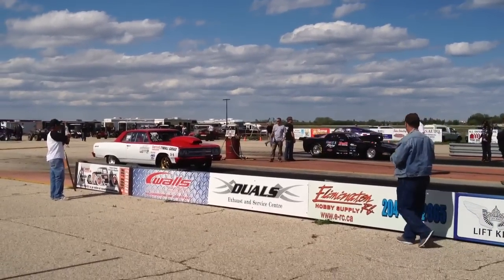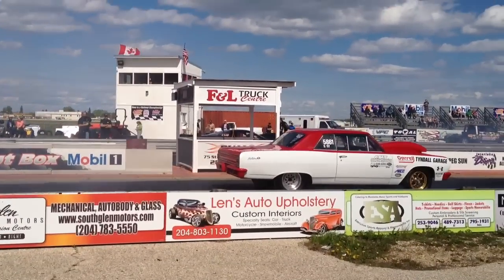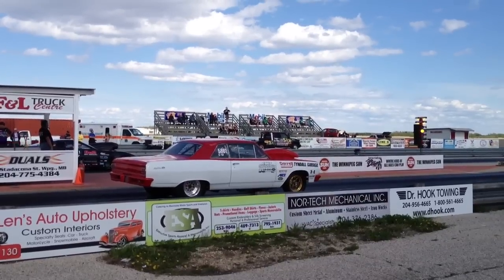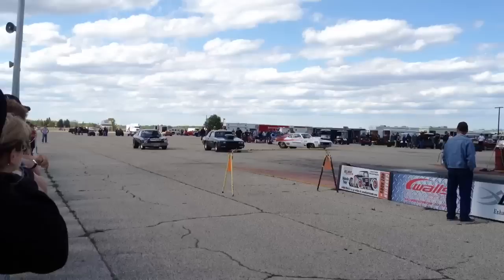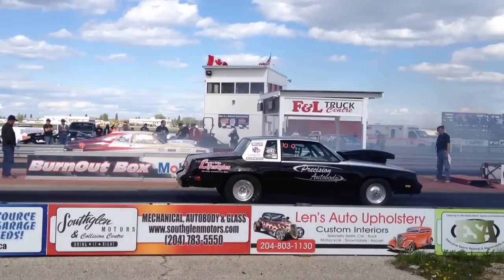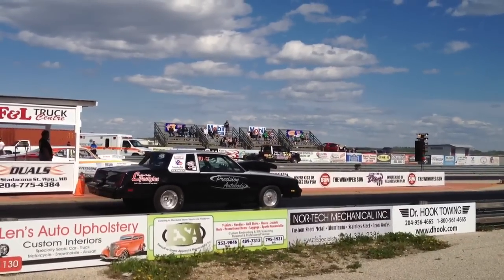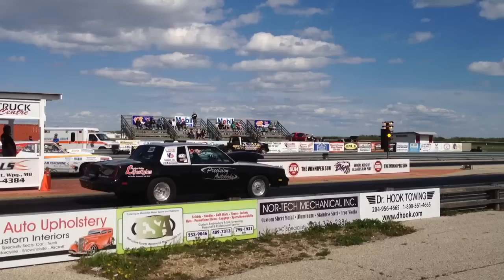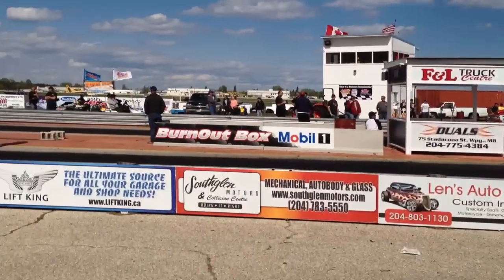Wheel standing Nova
Drag racing @ gimli drag strip, watch out for that wheel standing Nova!